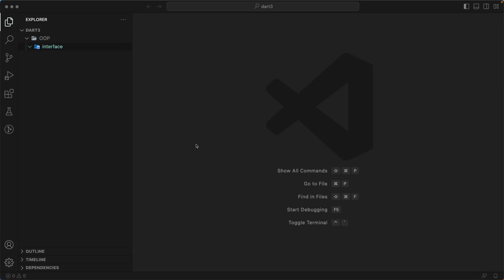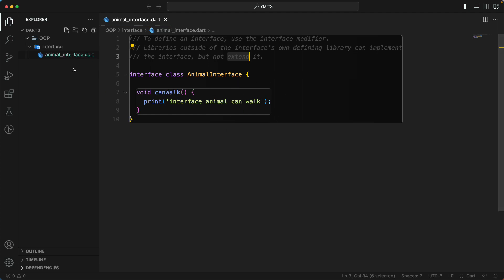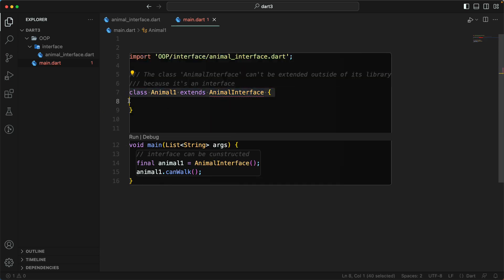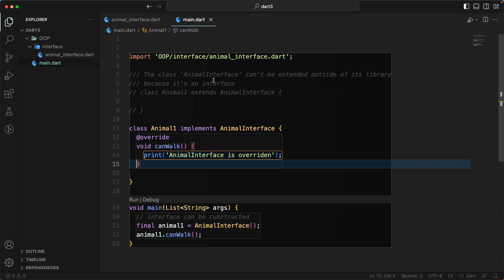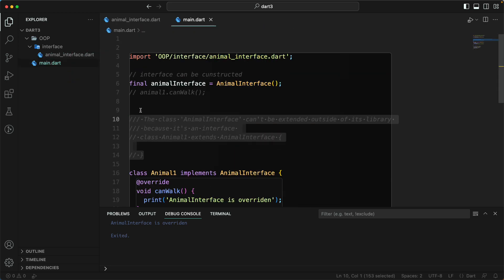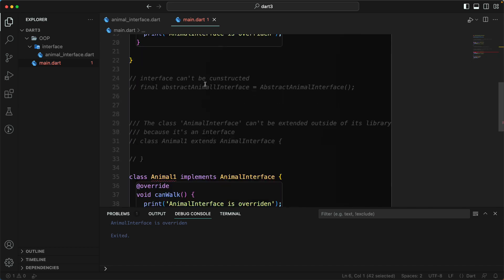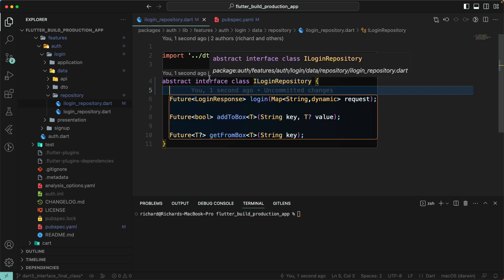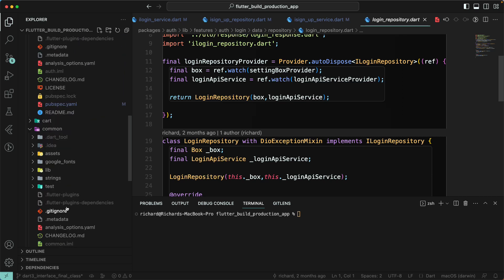Flutter | Dart | Interface & Pure Interface Class